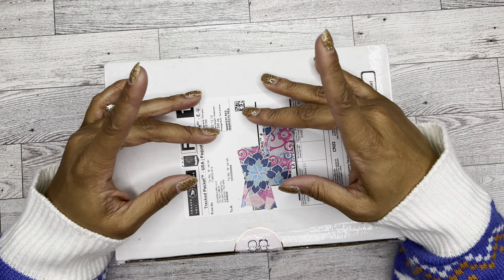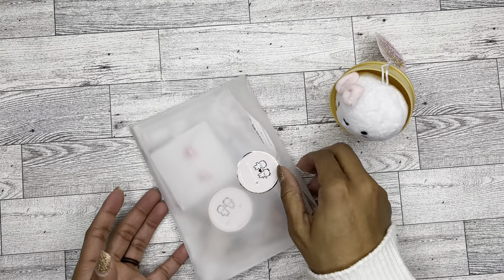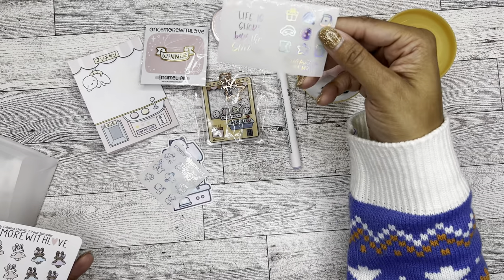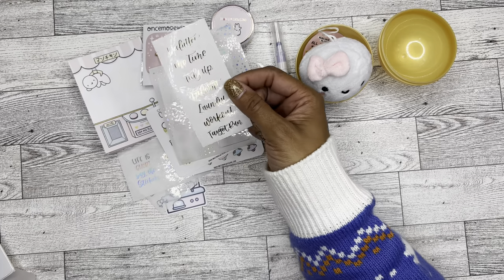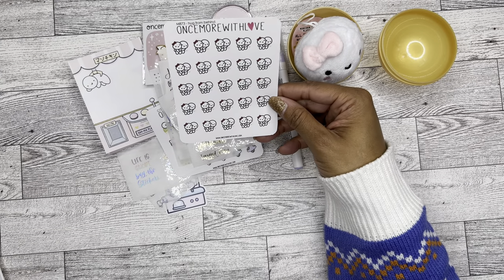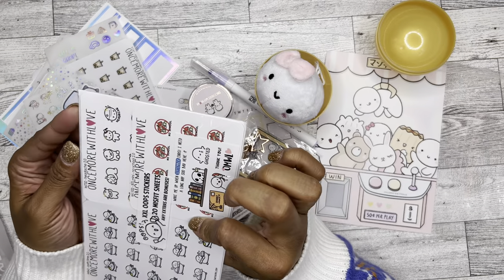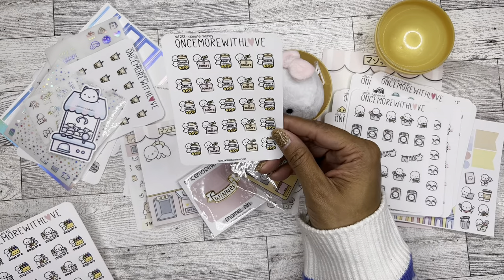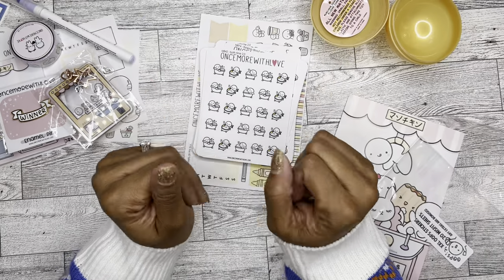Once More With Love Haul | 7 Year Anniversary Celebration | Unboxing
Thank you for visiting my channel today!  Be sure to check out @OnceMoreWithLove to get some super cute stickers and planner accessories.

msha.ke/brandijanei